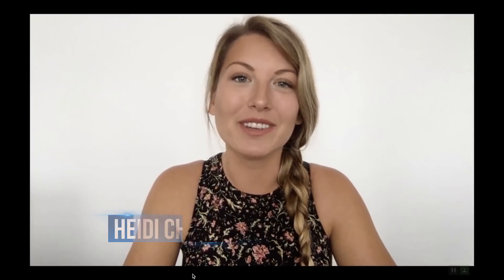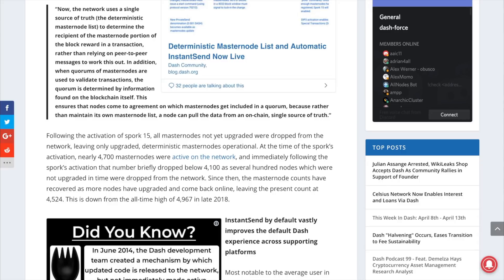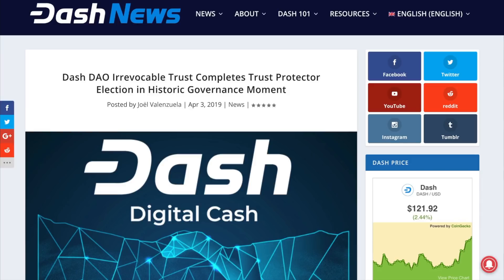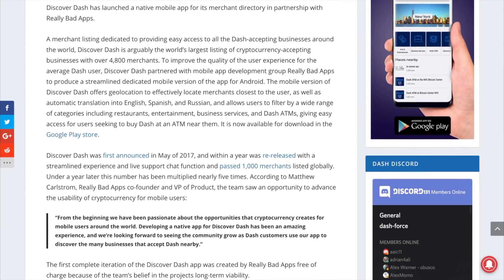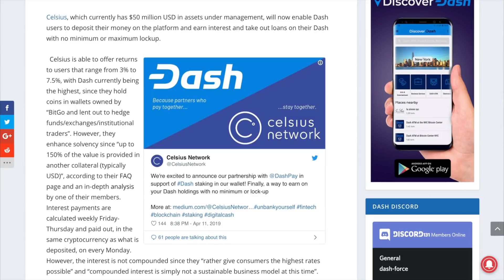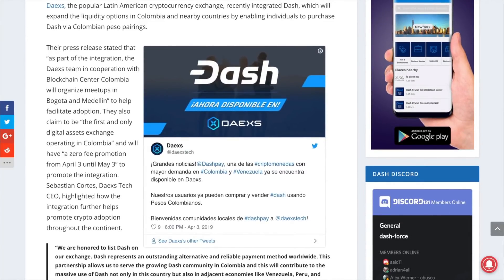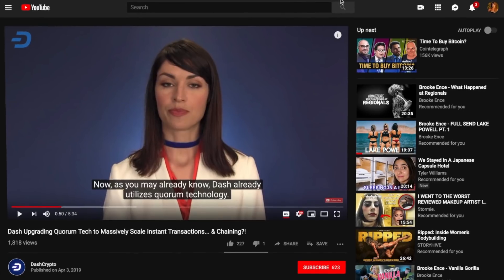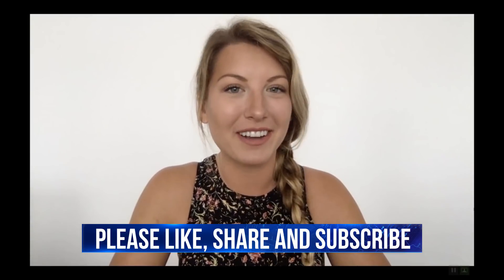Dash News Recap with Heidi Chakos - New Developments, Integrations & More! 💰📈🚀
👍 Press That Like Button! Smash For DASH!

📰 LINKS TO NEWS STORIES
Dash Developments:
🚩 01:10 Spork 15 & 16
🚩 02:20 Block Reward
🚩 03:16 Trust Protectors
🚩 04:11 Discover Dash App
Dash Integrations:
🚩 05:08 SALT Lending
🚩 05:48 Celsius Network
🚩 06:29 WikiLeaks Shop
🚩 06:52 Daexs Exchange
Dash Media:
🚩 07:43 LLMQ-enabled InstantSend
🚩 08:38 Living Off Crypto
🚩 09:19 Papa John's Pizza

Dash News is the world’s premier news service covering Dash and the exciting emerging field of digital currency. We are a project of the Dash Force and are funded by the Dash DAO treasury. We are run by industry professionals and are committed to being the most trustworthy news resource on Dash and digital currency.